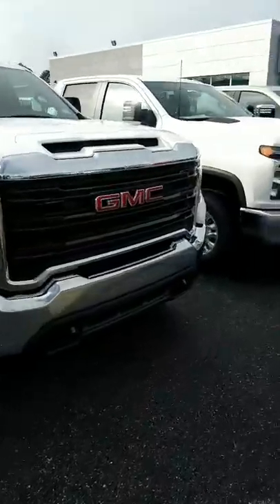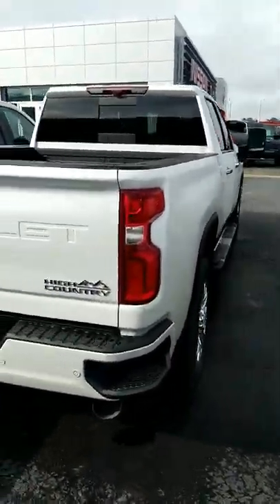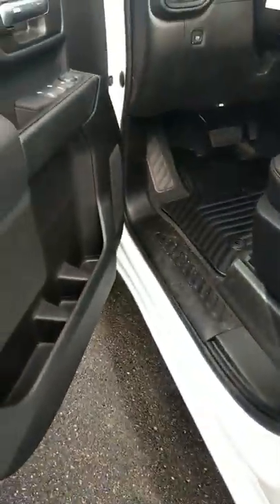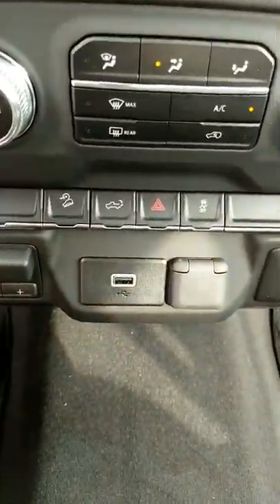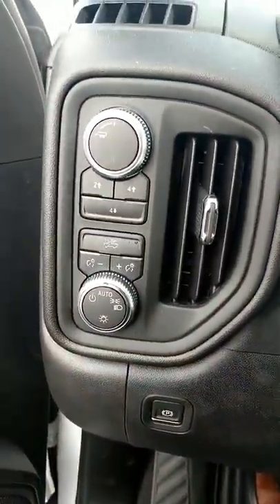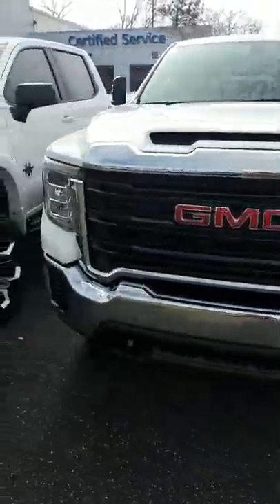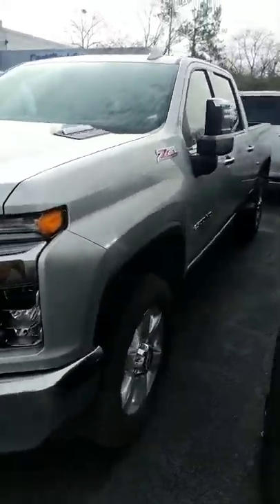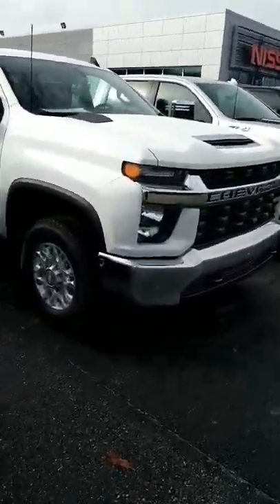VIP Allorenza Bell - HD Truck lineup